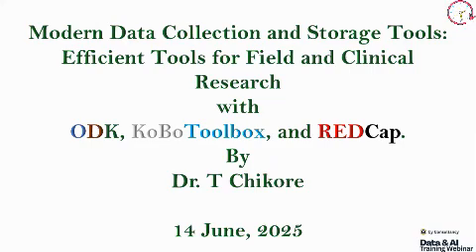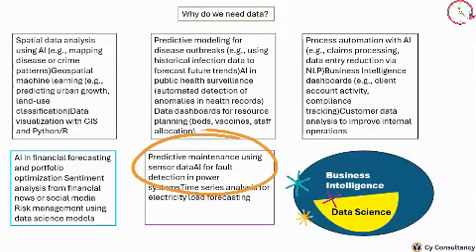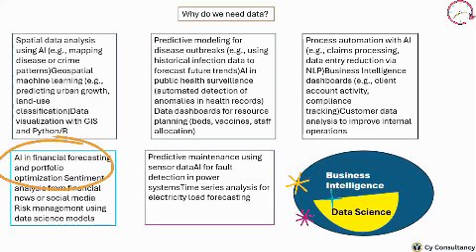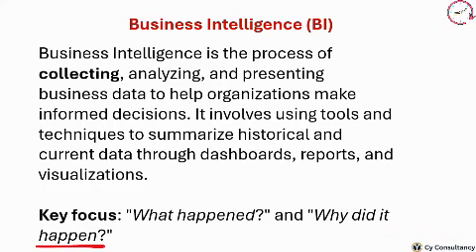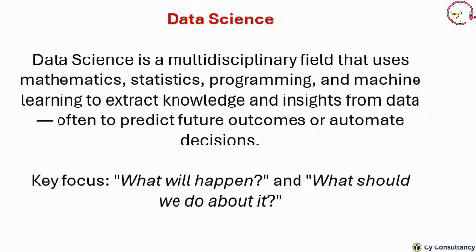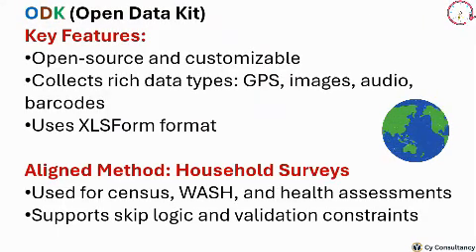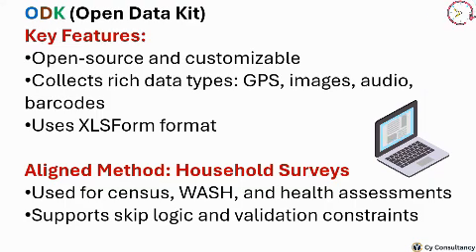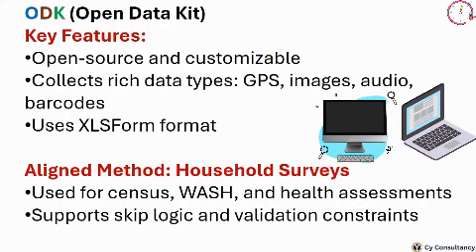Digital Data Collection and Handling Techniques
Get a quick glimpse into our Data & AI Training Webinar held from 12th to 14th June 2025, hosted by Cy Consultancy. This video captures key highlights from our interactive sessions featuring expert speakers across Africa and beyond. Whether you joined us live or not, this snap video showcases how we transformed data techniques into practical solutions.